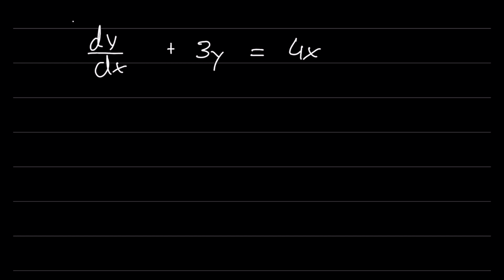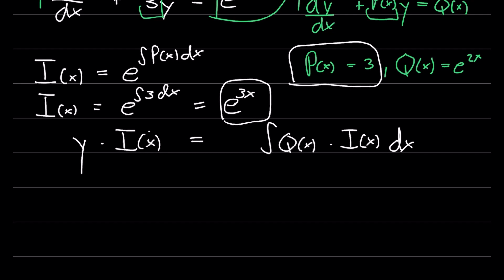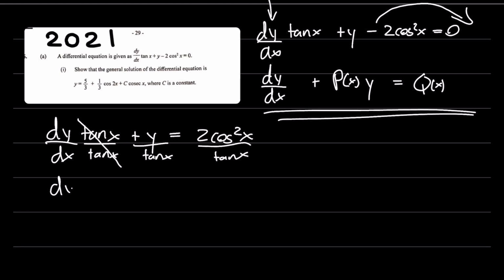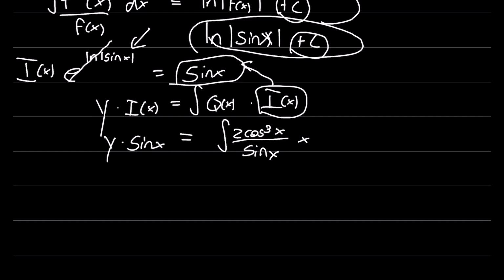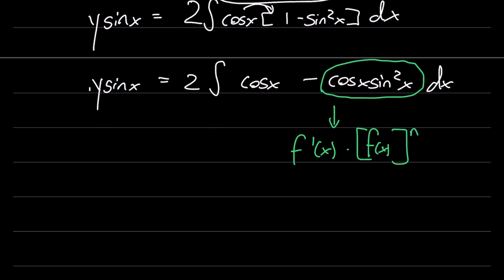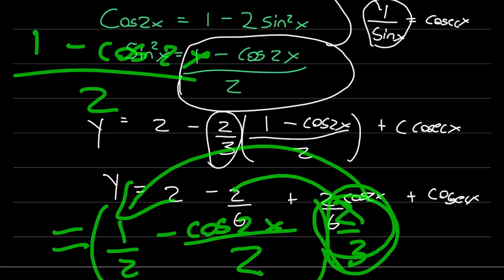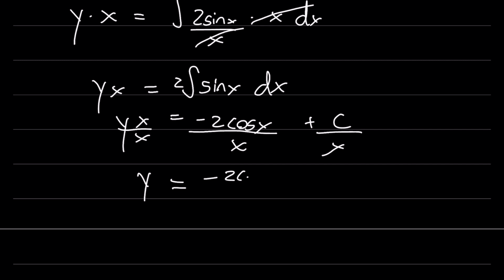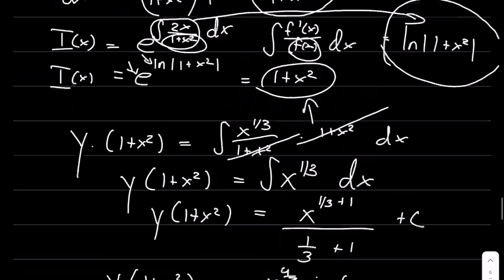DIfferential Equations - First Order│ CAPE Pure Mathematics Unit 2 │Module 3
Module 3
Differential Equations

Timestamps:

0:00 How To Solve A Differential Equation
7:29 June 2021 Paper 2
23:41 June 2019 Paper 2
27:05 June 2017 Paper 2